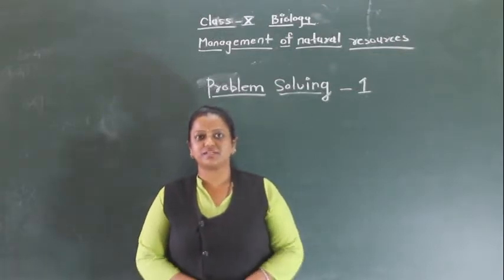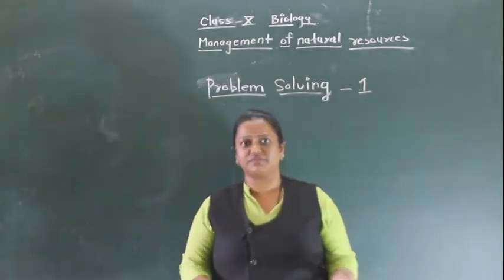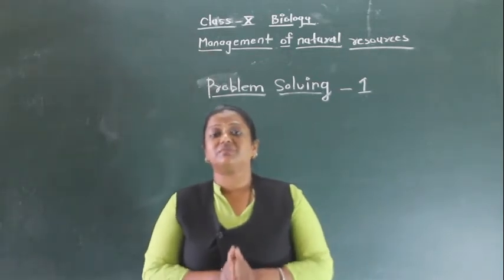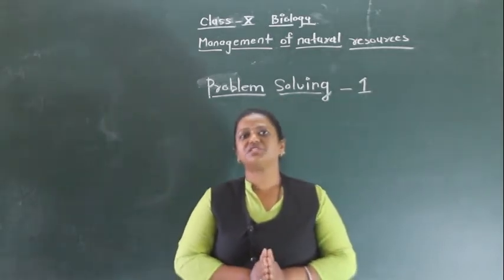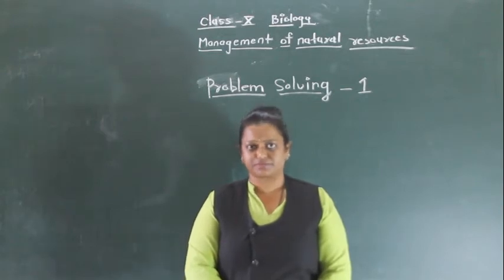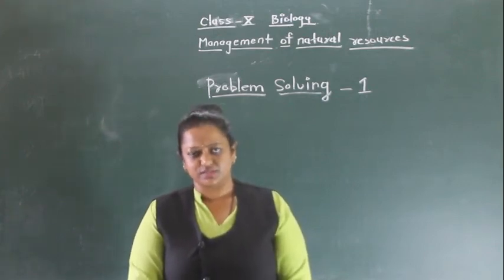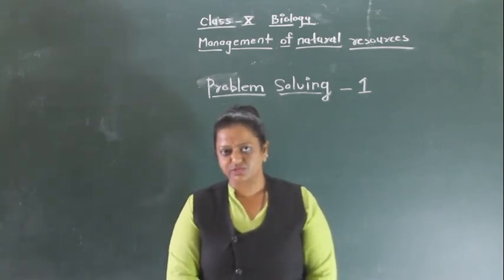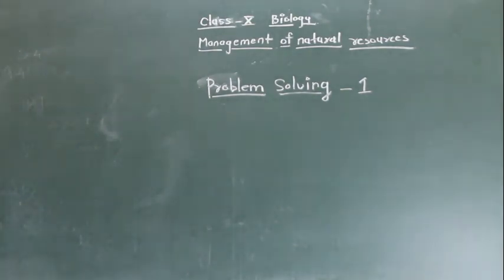PS PERIOD 1 CLASS 10